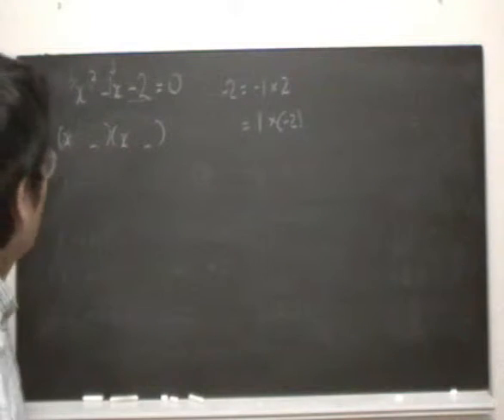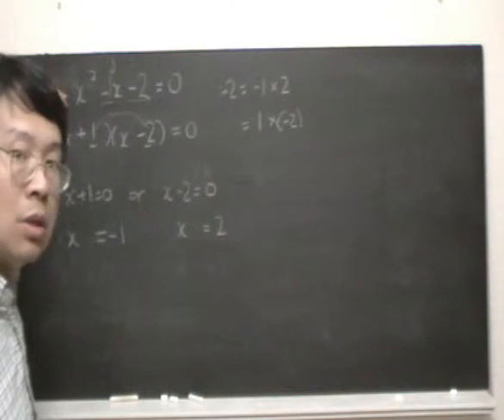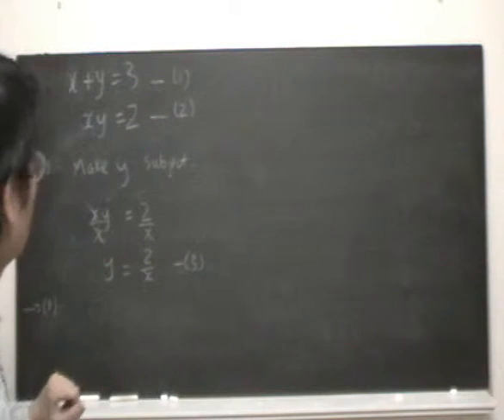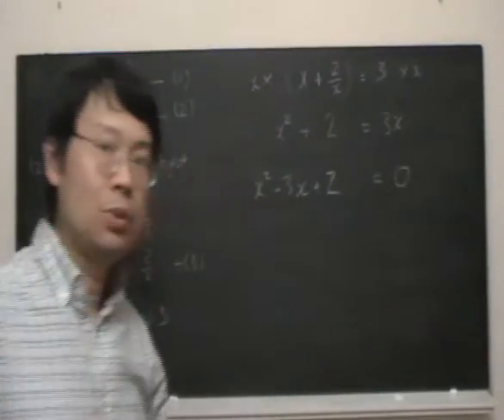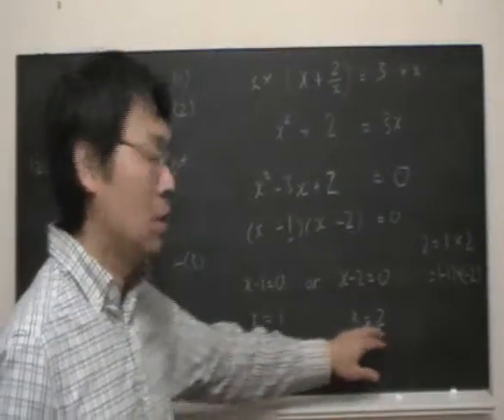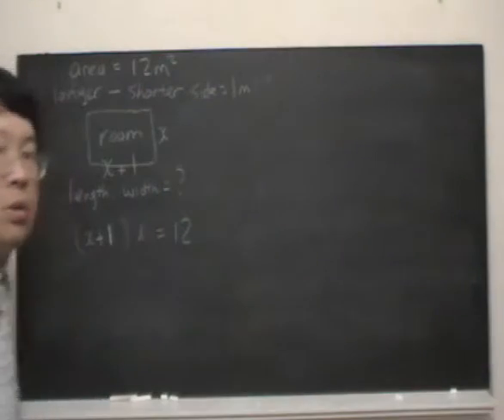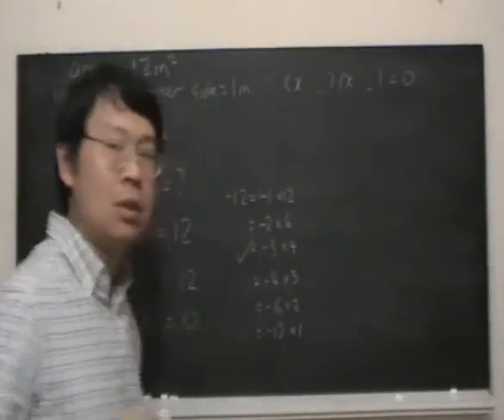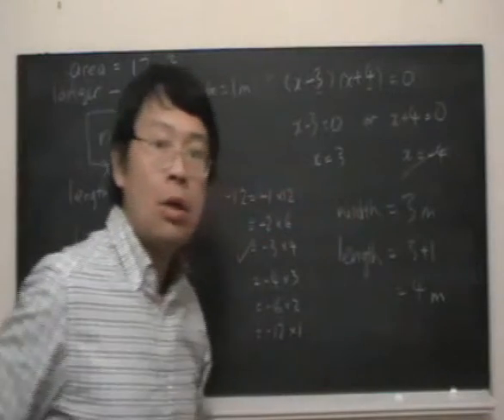O Level Math / High School - Algebra - Quadratic Equations 2